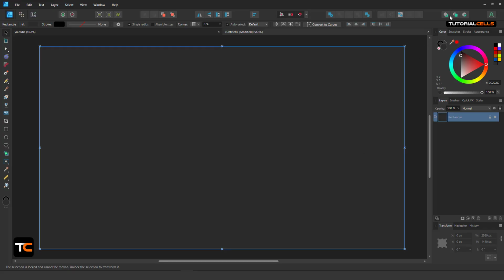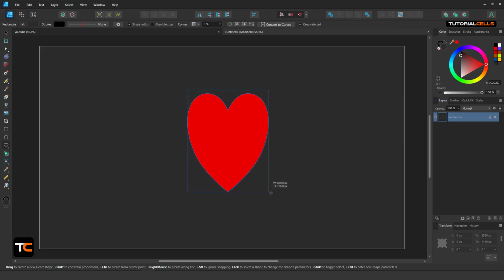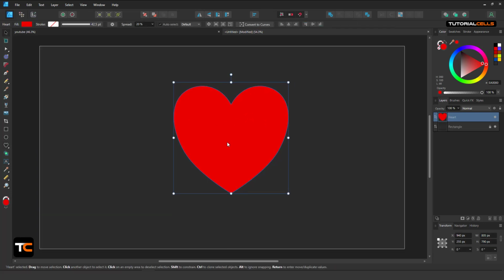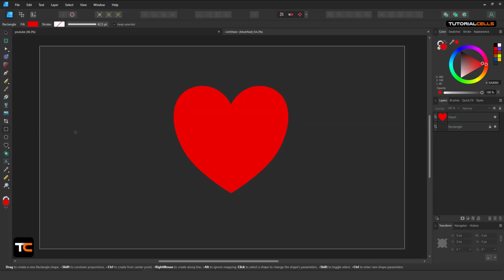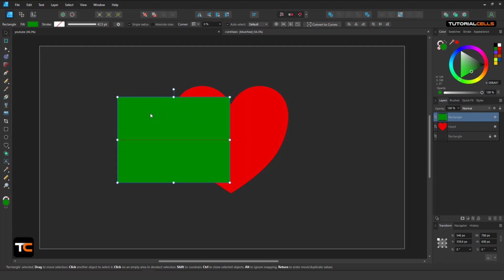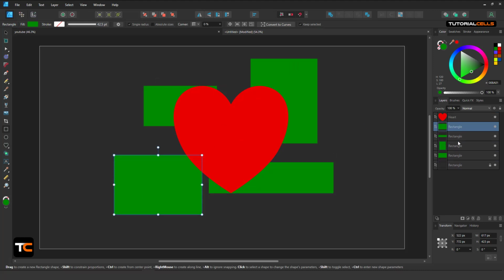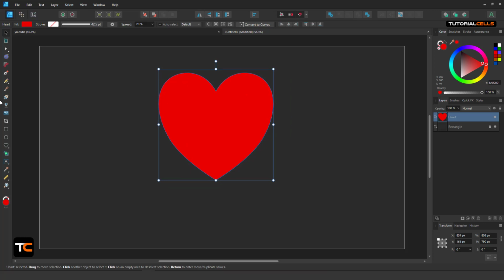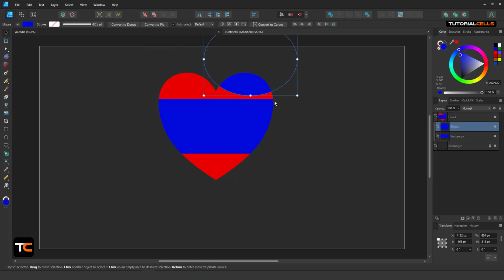0020. insert target tools ( Targeting objects ) in Affinity designer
insert target tools ( Targeting objects )
Targeting allows you to decide the z-order, or nesting, of an object during creation.